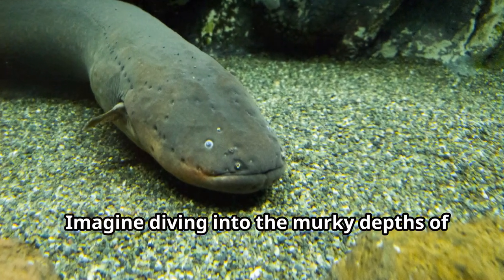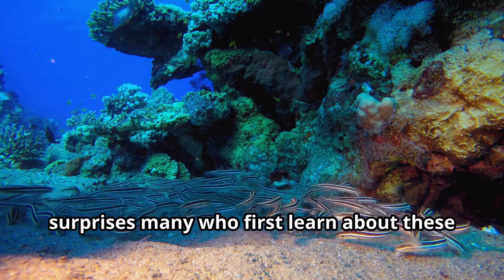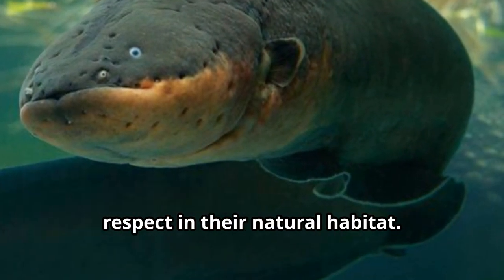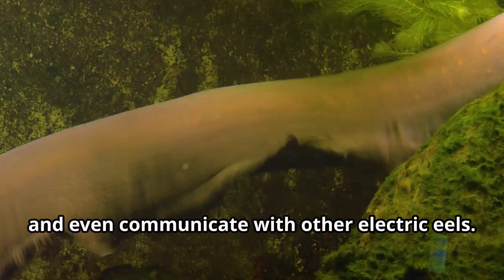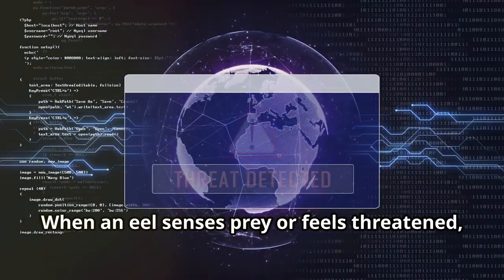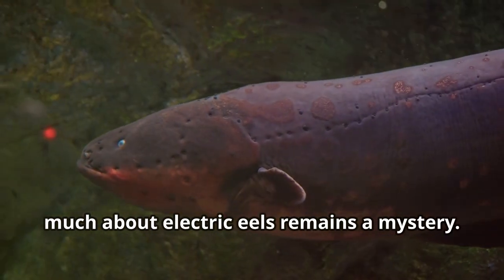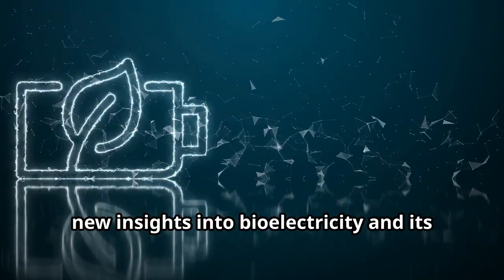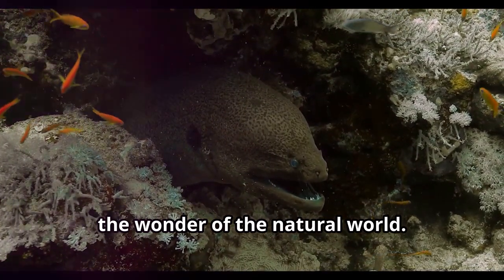Electric Eels| Unsolved Mysteries of Enigmatic Eels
Enigmatic Eels : Unsolved Mysteries of Electric Eels |🌍🌠🔌|
… Imagine diving into the murky depths of the Amazon River. The water is dark and mysterious. Suddenly, you feel a jolt. Something just shocked you! It wasn't a malfunctioning wire, but an electric eel. These amazing creatures can generate powerful electric shocks. This ability makes them one of the most fascinating predators on Earth. But there is much that we still don't know about these enigmatic animals.
… Despite their name, electric eels aren't actually eels. They belong to a group of fish known as knifefish, which are more closely related to catfish than to true eels. This fascinating distinction often surprises many who first learn about these incredible creatures. They are a type of knifefish, closely related to catfish. This relationship is evident in their body structure and behavior, which shares many similarities with their catfish cousins. They live in the muddy, slow-moving waters of the Amazon and Orinoco river basins in South America. These environments provide the perfect habitat for electric eels, offering plenty of cover and abundant prey. Electric eels can grow to impressive lengths, with some reaching over eight feet long! This makes them one of the largest species of knifefish, and their size alone is enough to command respect in their natural habitat. They have long, cylindrical bodies with flattened heads. This unique body shape allows them to navigate through the dense underwater vegetation and murky waters with ease. Their skin is smooth and scaleless, typically a dark gray or black color, providing excellent camouflage in the murky water. This coloration helps them blend into their surroundings, making it easier to ambush prey and avoid predators. But what truly sets them apart is their ability to generate electricity. This remarkable adaptation allows them to stun prey, defend against predators, and even communicate with other electric eels. Their electric organs can produce shocks of up to 600 volts, making them one of the most powerful bioelectric generators in the animal kingdom.
… Electric eels possess specialized electric organs that are truly fascinating and unique in the animal kingdom. These electric organs take up most of their bodies, stretching almost the entire length of the eel. These organs are made up of thousands of tiny cells called electrocytes, which are the key to their electric abilities. Each electrocyte can produce a small amount of electricity, but when combined, they generate a significant charge. When an eel senses prey or feels threatened, its brain sends a rapid signal to the electrocytes, preparing them for action. This signal causes them to fire simultaneously, like a massive biological battery, releasing a burst of electricity. The result is a powerful electric shock that can stun prey, deter predators, and even help the eel navigate its surroundings. This remarkable adaptation allows electric eels to thrive in their environments, showcasing the incredible diversity of life on our planet.
… Despite their remarkable abilities, much about electric eels remains a mystery. Scientists are still trying to fully understand how they generate such strong electric fields. The exact mechanisms behind their electric organ's function are still being studied. Another mystery is how electric eels themselves don't get electrocuted. Their vital organs are insulated, but the specifics of this protection are not fully understood. These unanswered questions highlight how much we still have to learn about these incredible creatures. How did these eels develop such a unique and potent defense mechanism? Understanding these aspects could unlock new insights into bioelectricity and its potential applications in technology and medicine. The more we study electric eels, the more we realize how much there is yet to discover.
… Electric eels, with their shocking abilities and mysterious nature, continue to fascinate scientists and the public alike. The way they have evolved to thrive in their murky, freshwater environments is a testament to the power of natural selection. As we continue to study these enigmatic animals, we are sure to uncover even more secrets about their biology and behavior. Electric eels are a powerful reminder of the wonder of the natural world.